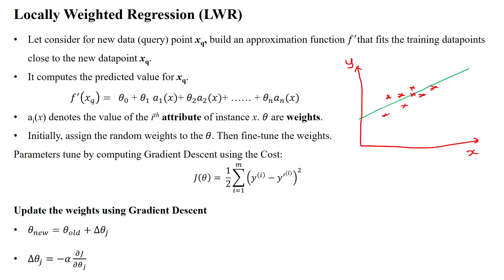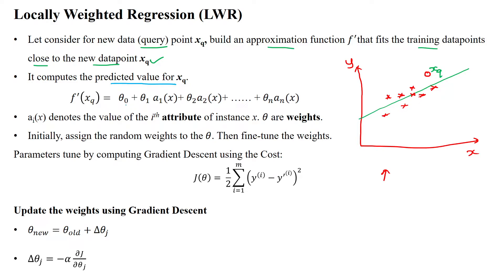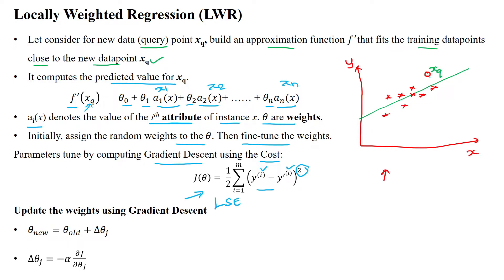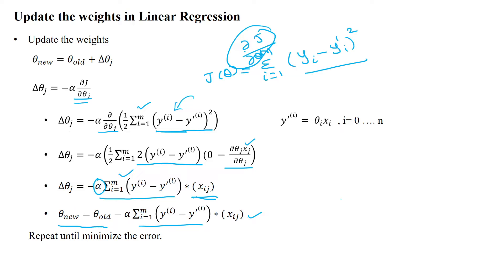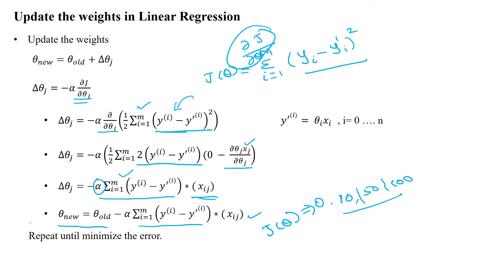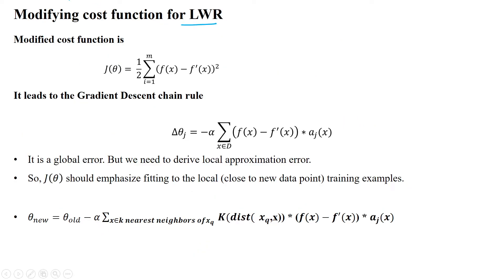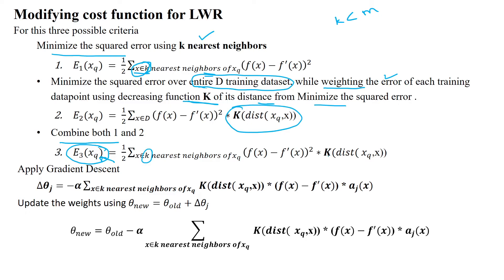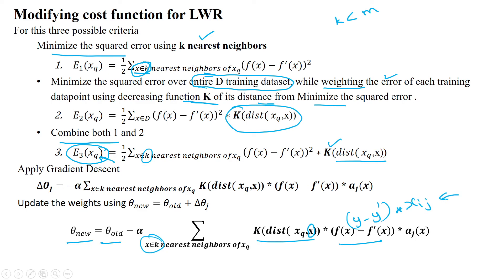73 Locally Weighted (Linear) Regression Cost Function and Gradient Descent for Optimization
Locally Weighted (Linear) Regression Cost Function,
Gradient Descent for Locally Weighted Regression Optimization